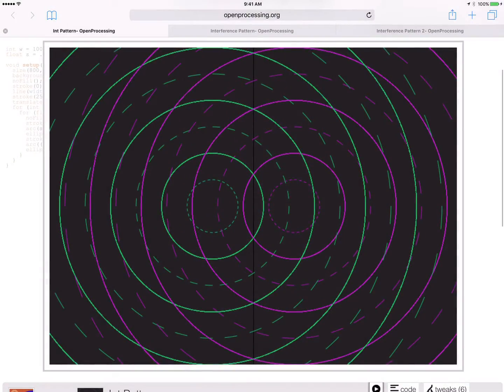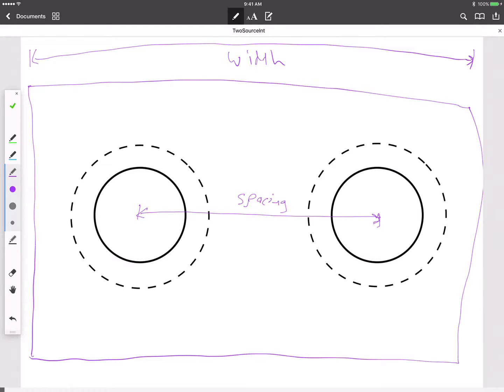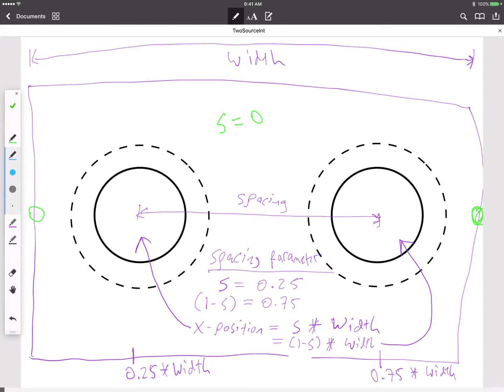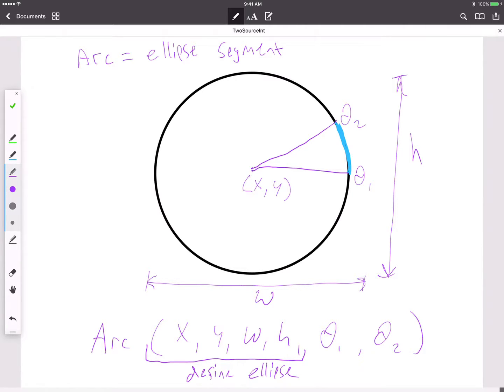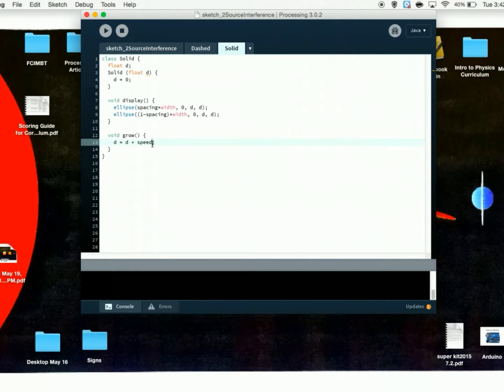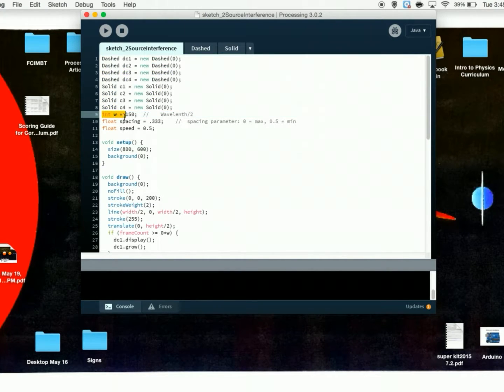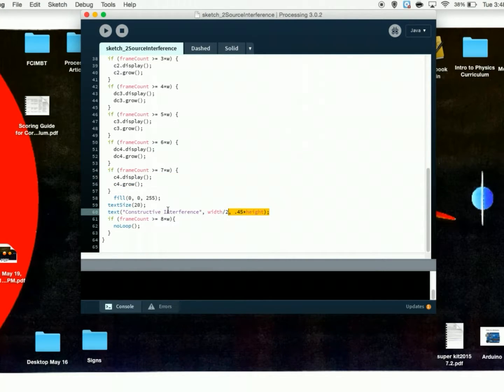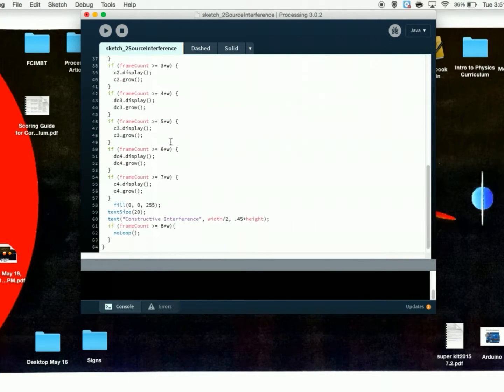Processing Motion Part 7: Interference Pattern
Patterns 1:30 // Math 3:28 //  P3 11:46